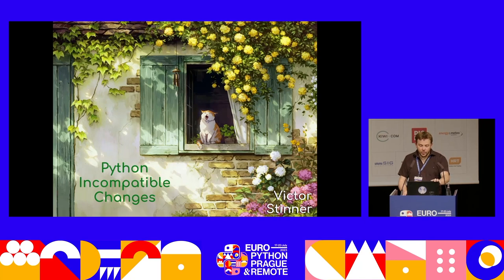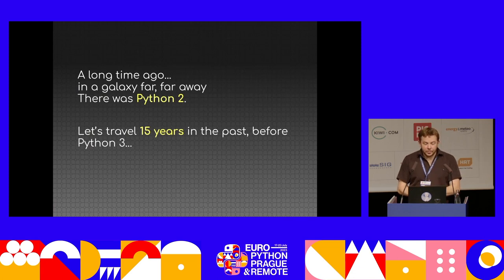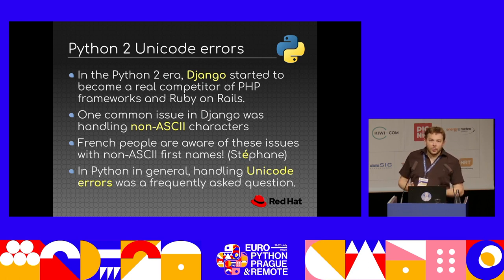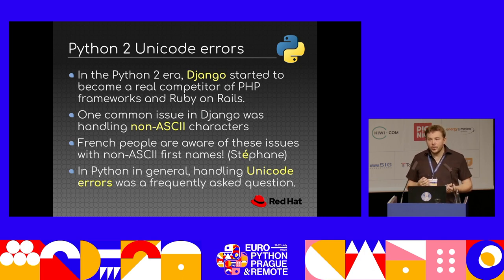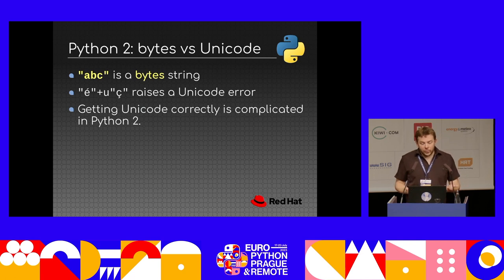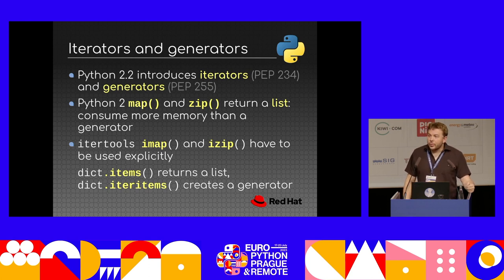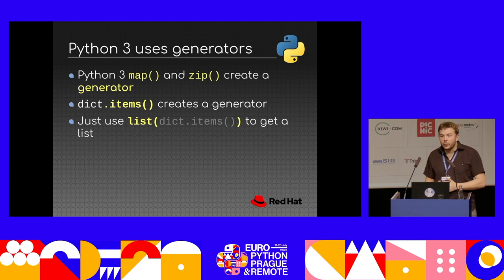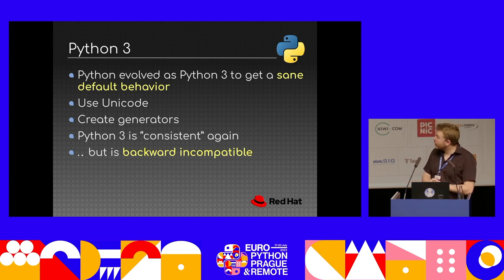Introducing Incompatible Changes in Python — Victor Stinner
Python 2 to Python 3 migration used the D-day approach which failed. We learnt from our mistake and we are introducing incompatible changes differently now. Document changes, provide a way to write code compatible with the old and the new way, tooling to ease the migration, design long term approach to reduce the need for incompatible changes.